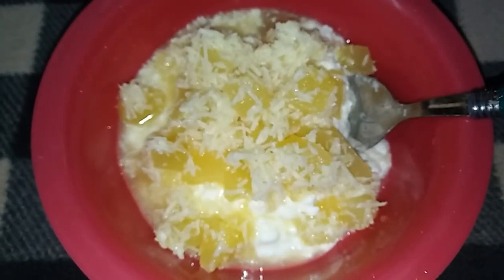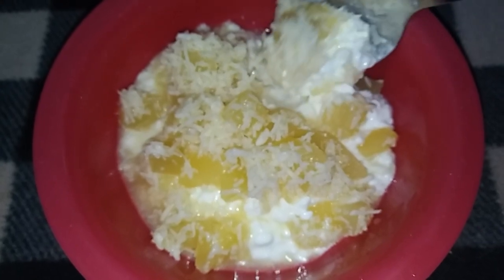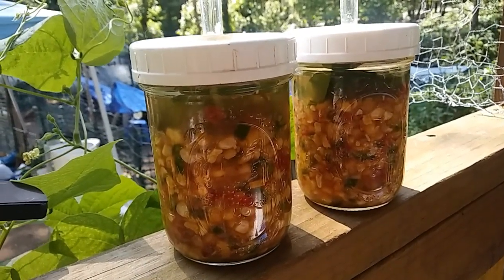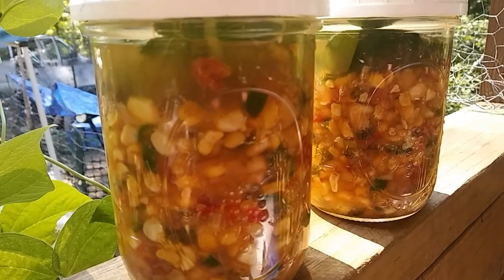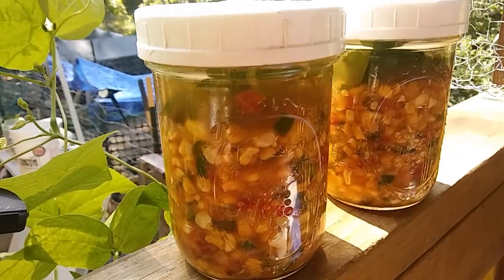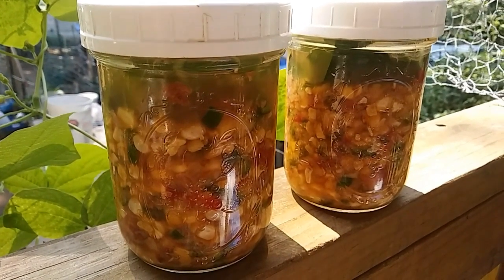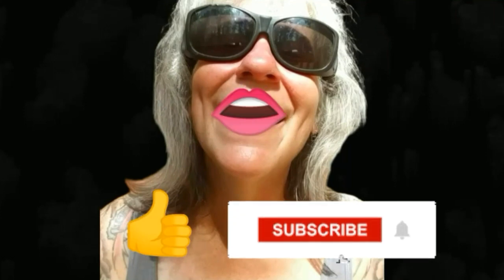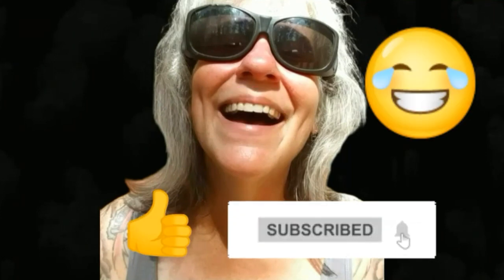Don't Worry, Just Keep Smiling! - Ann's Tiny Life and Homestead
More chores, harvesting, fermenting. The heat is wearing me down. I just keep on keeping on.